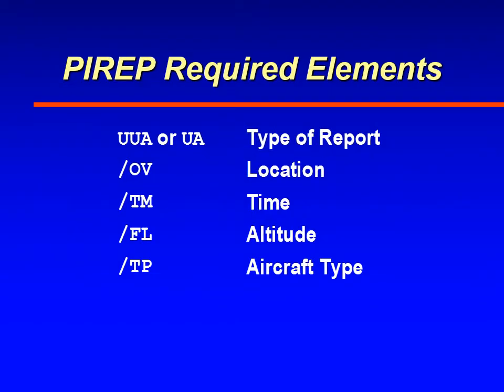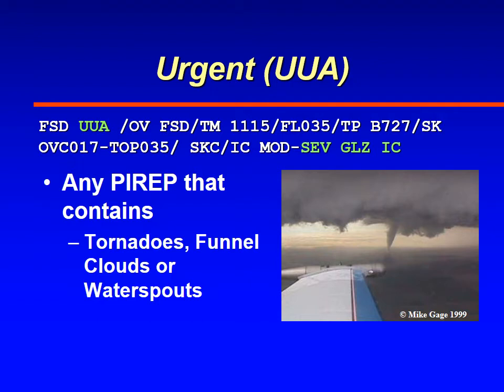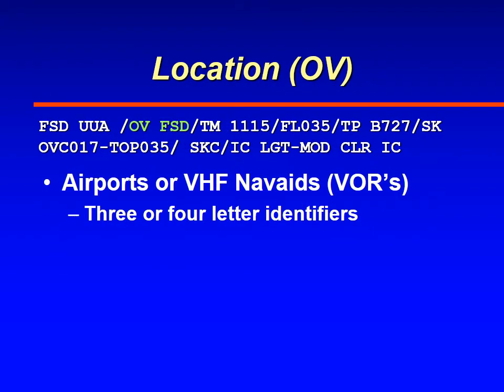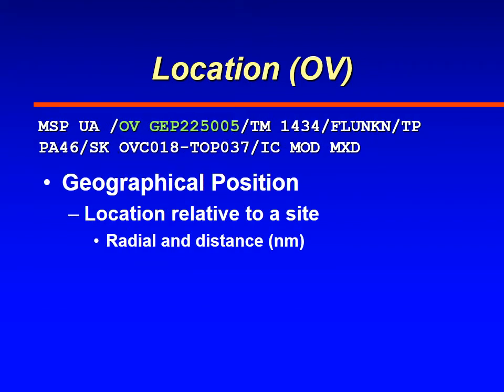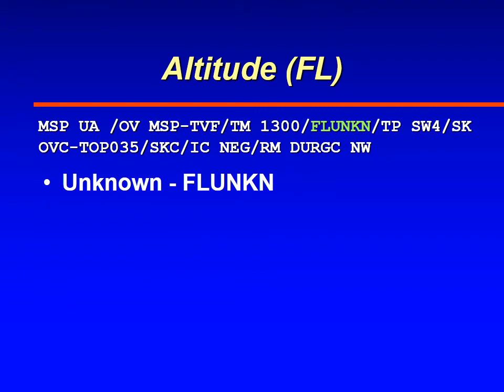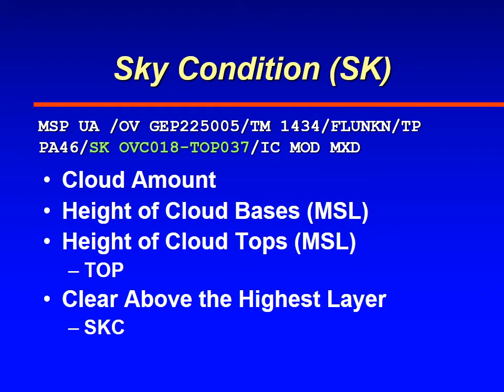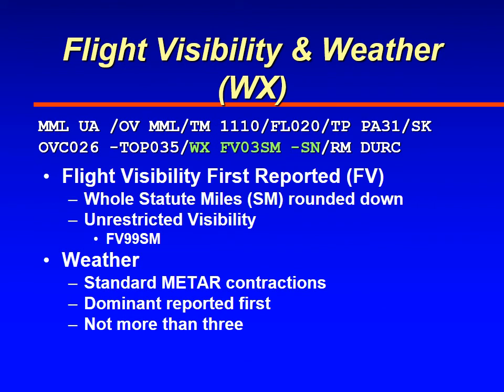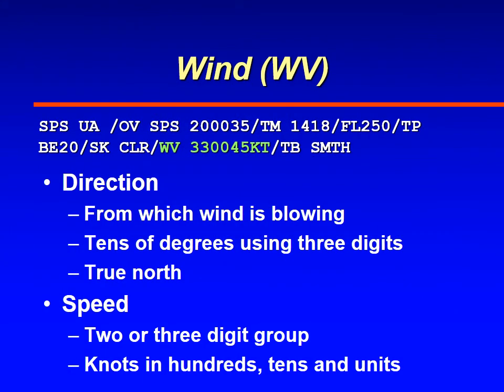ATSC 231 Aircraft Observations and Reports 2